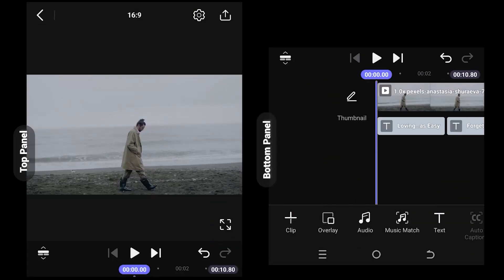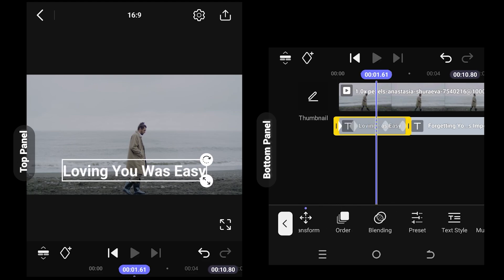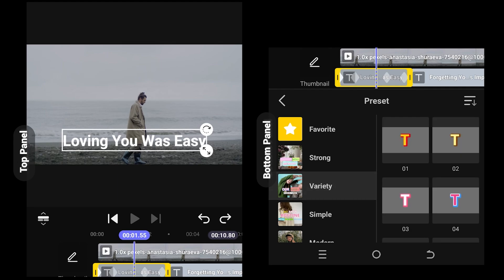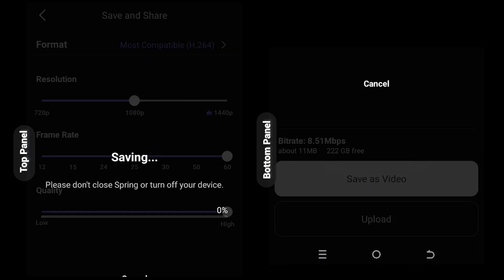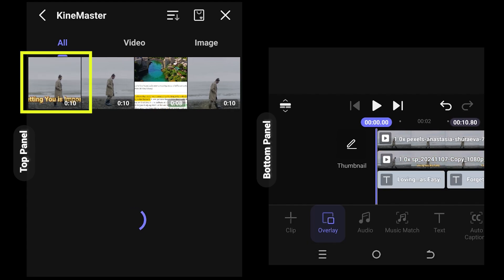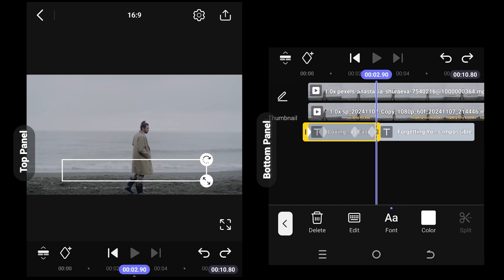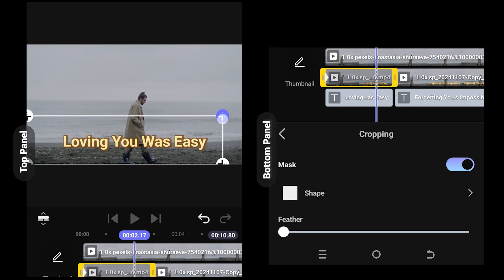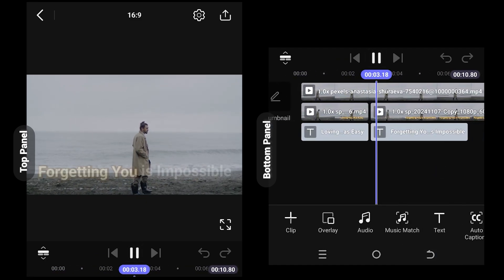Multi-Color Subtitles, Captions, or Text | Spring Video Editing Tutorial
In this tutorial, I’ll show you how to create a word-by-word, multi-color or colorful subtitle, caption, or text effect using Spring. This is a beginner-friendly Spring video editing tutorial.